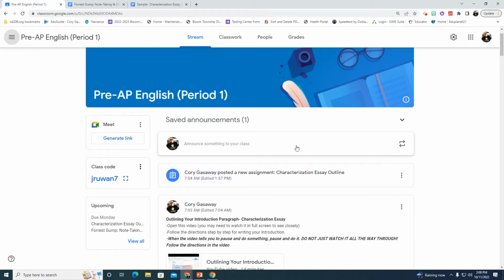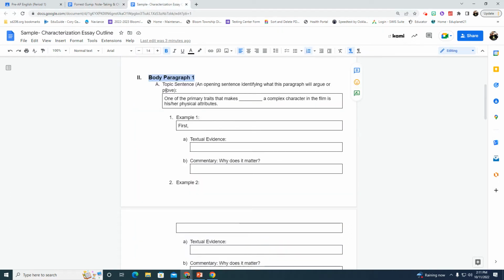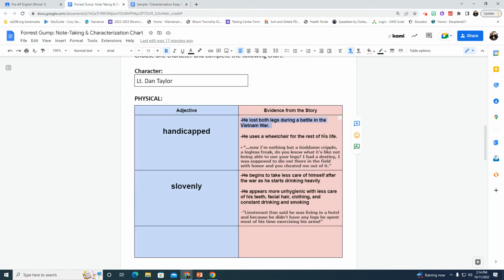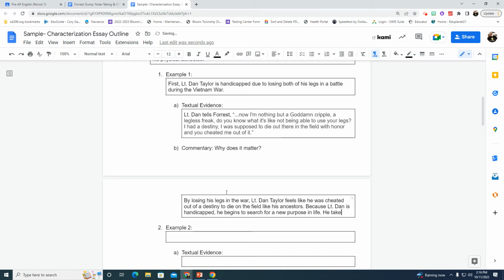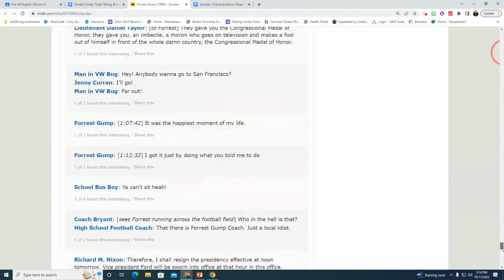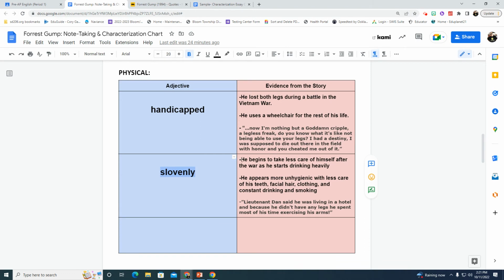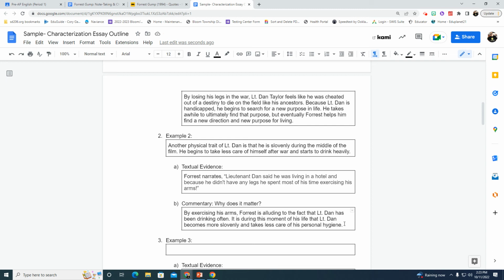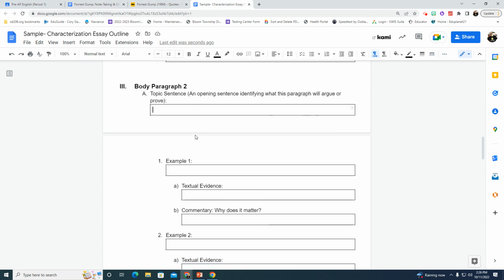Outlining Your Body Paragraph 1- Characterization Essay